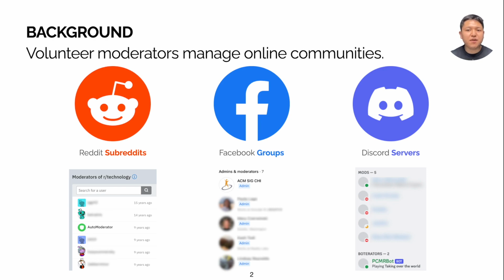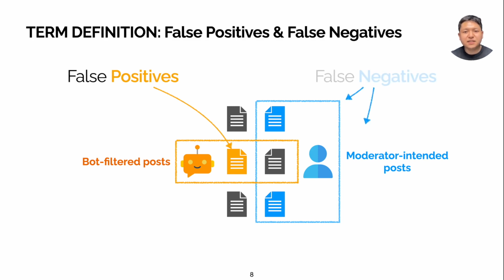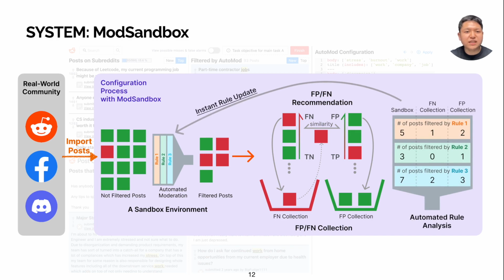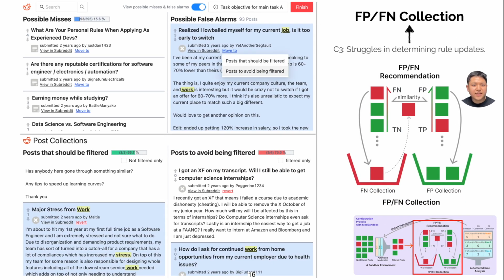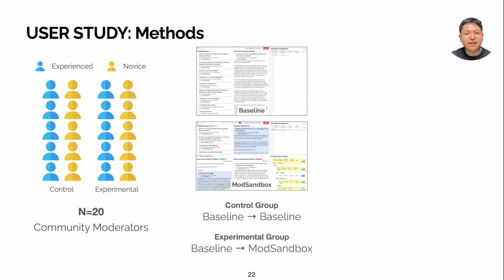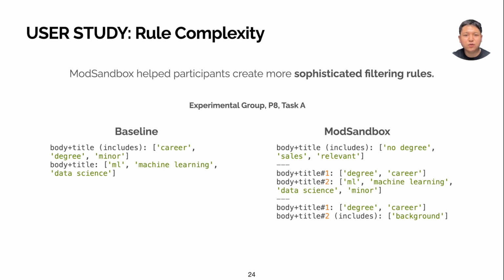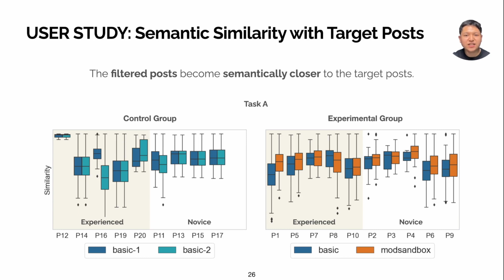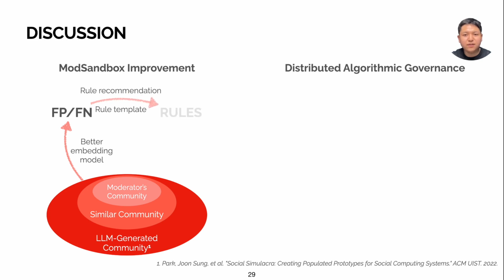ModSandbox: Facilitating Online Community Moderation Through Error Prediction and Improvement of ...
Jean Y Song, Sangwook Lee, Jisoo Lee, Mina Kim, Juho Kim

Session: Communication and Social Good

Despite the common use of rule-based tools for online content moderation, human moderators still spend a lot of time monitoring them to ensure they work as intended. Based on surveys and interviews with Reddit moderators who use AutoModerator, we identified the main challenges in reducing false positives and false negatives of automated rules: not being able to estimate the actual effect of a rule in advance and having difficulty figuring out how the rules should be updated. To address these issues, we built ModSandbox, a novel virtual sandbox system that detects possible false positives and false negatives of a rule and visualizes which part of the rule is causing issues. We conducted a comparative, between-subject study with online content moderators to evaluate the effect of ModSandbox in improving automated rules. Results show that ModSandbox can support quickly finding possible false positives and false negatives of automated rules and guide moderators to improve them to reduce future errors.